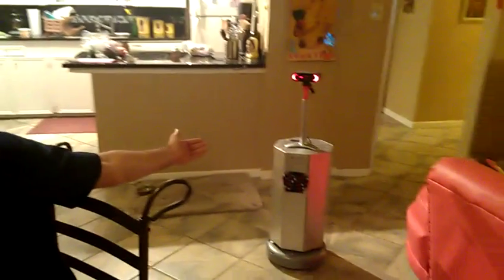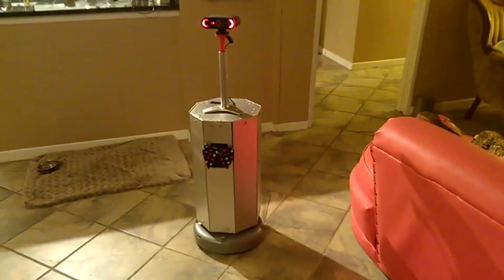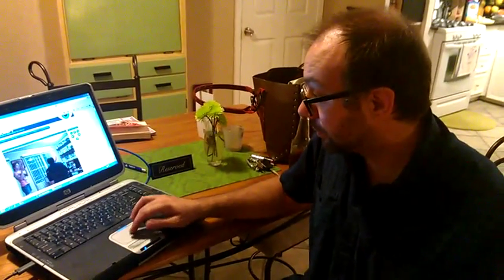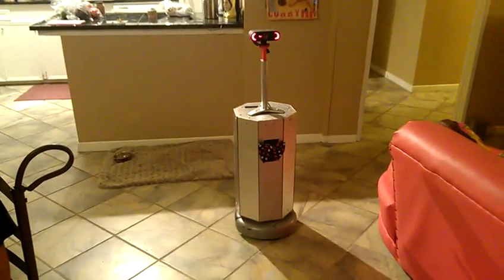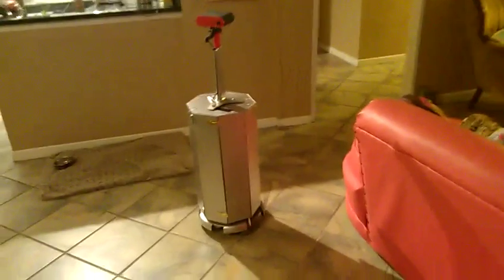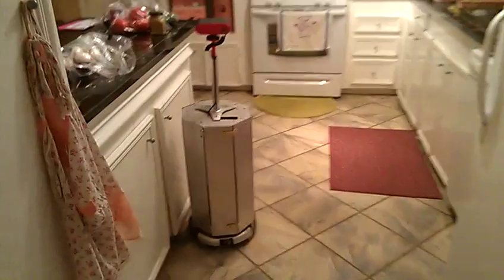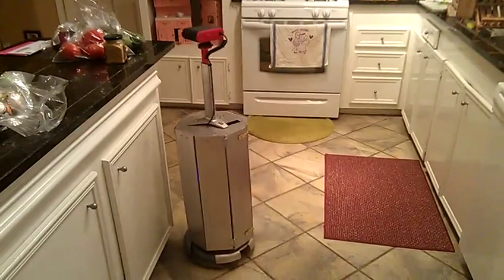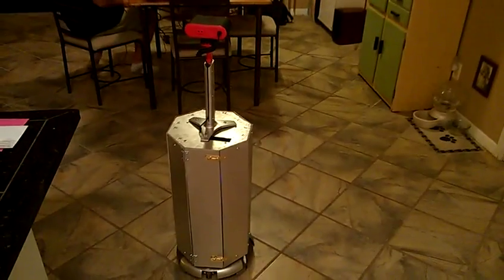Robot 1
Robot test